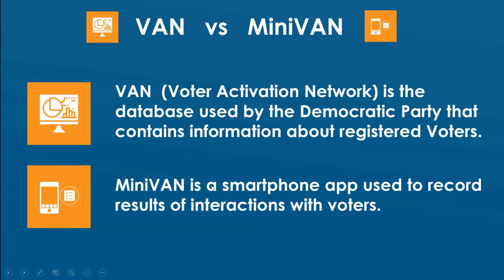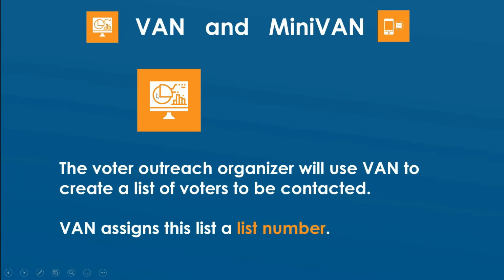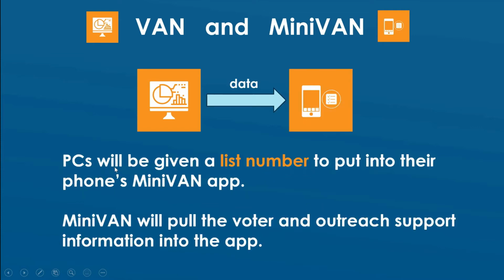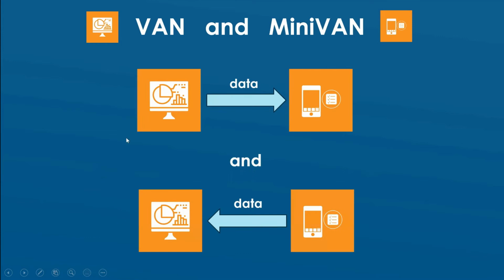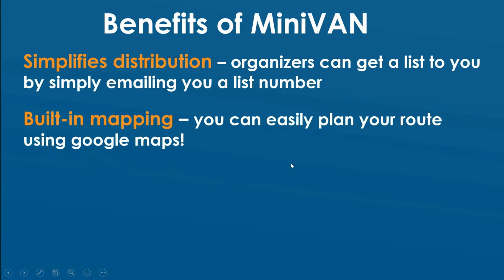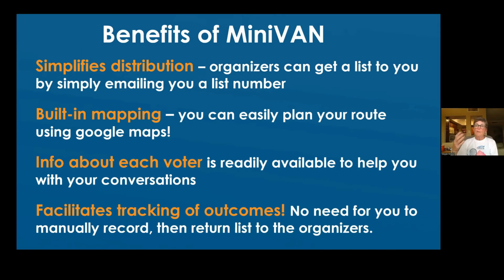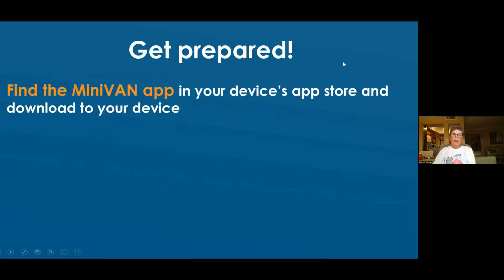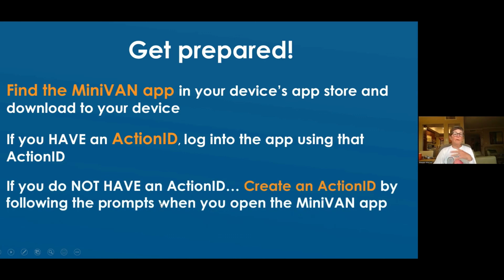Six-Minute miniVAN Introduction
Maggie Winchell, a member of the LD18 Data Team, presents a quick introduction to using the Democratic miniVAN.